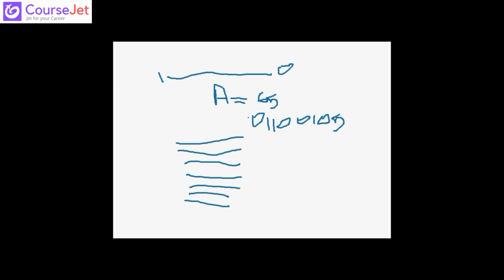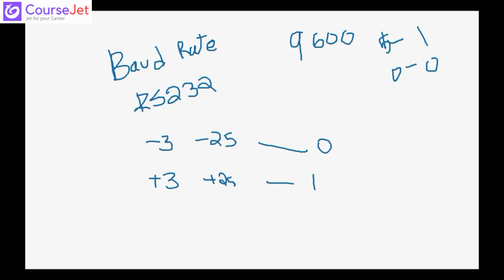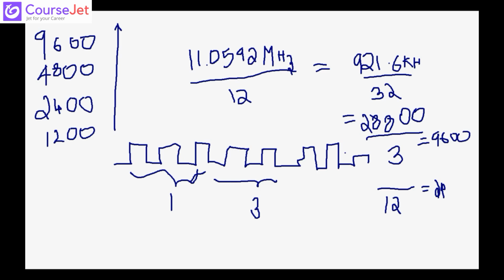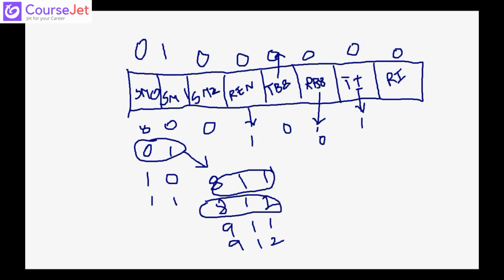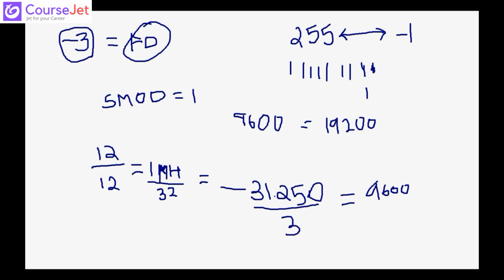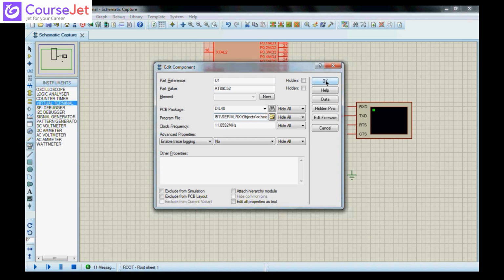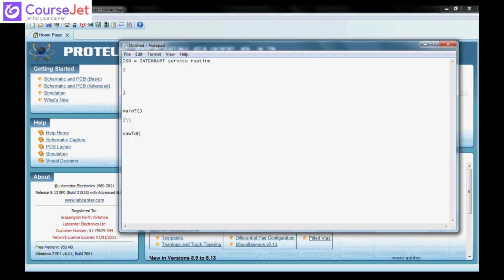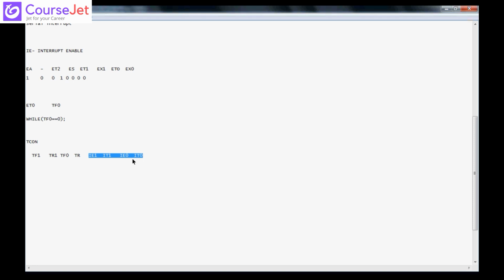UART Structure and Data Frame | UART Communication | Embedded System Tutorial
Dive into the intricacies of UART (Universal Asynchronous Receiver-Transmitter) communication with us! In this video, we break down the structure and data frame of UART, shedding light on its vital role in serial communication protocols. Whether you're a beginner or an experienced engineer, understanding UART is essential for interfacing with various devices in embedded systems. Join us to unravel the mysteries of UART and elevate your communication skills!

🚀EMBEDDED SYSTEM COURSE FEATURES:

💻 Instructor-Led Sessions
👨‍💻 Expertise Faculties

🎓EMBEDDED SYSTEM TRAINER PROFILE:

👨‍🏫 Certified Professional
📑 Certification Guidance